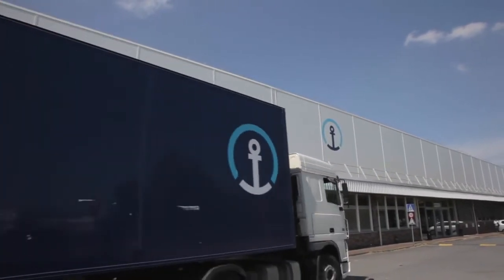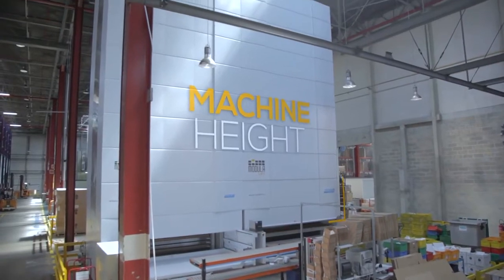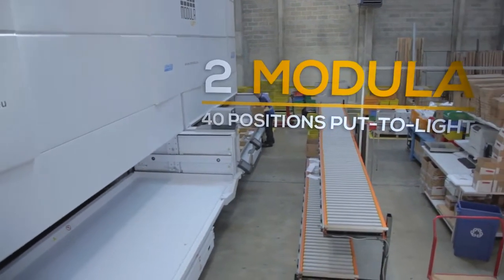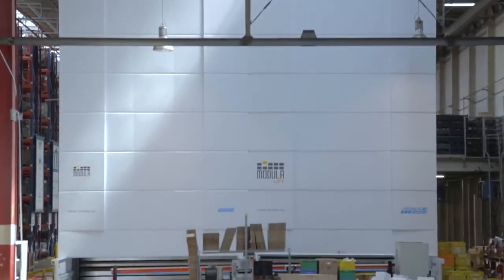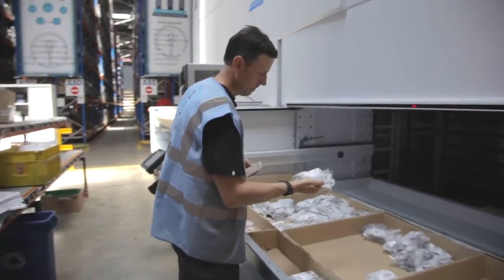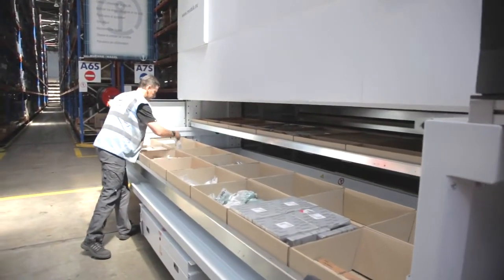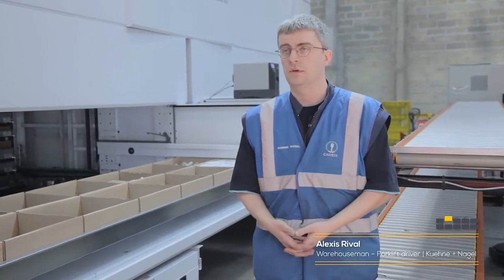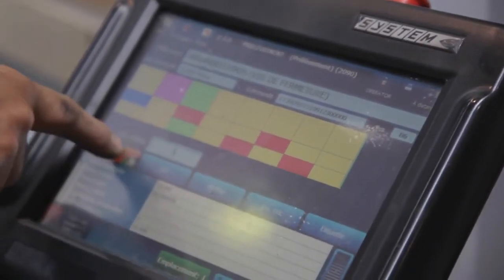Dankzij Modula opslagliften.100% stijging van de productie in magazijnen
In een afdeling in Parijs heeft Kuehne & Nagel gekozen voor  2 Modula liften, voor opslag van kleine en middelgrote artikelen. Zij hebben speciaal voor Modula gekozen vanwege het  externe dubbele schuivensysteem. Het is een oefening om achteraf in anderen afdelingen eveneens Modula opslagtorens te plaatsen.
Voordelen: plaatsbesparing, wachttijden vermijden, sneller werken, foutenlast nihil. Resultaat: nu worden 'just-in-time' leveringen aangeboden aan de eindklant.